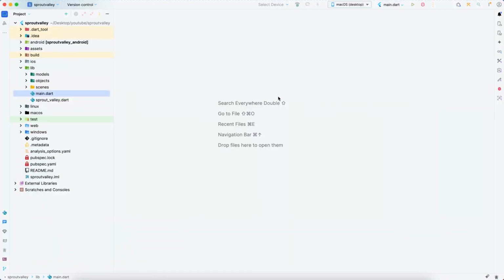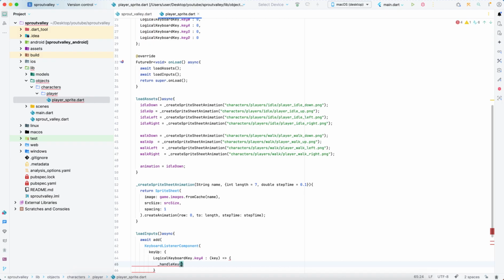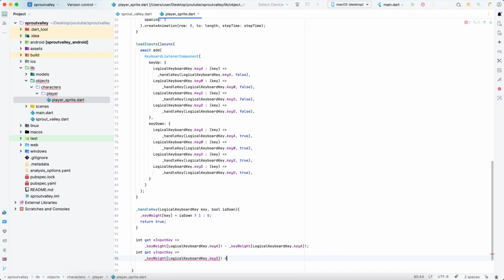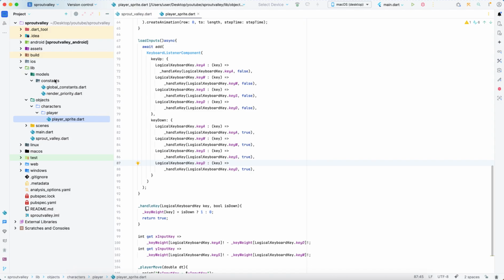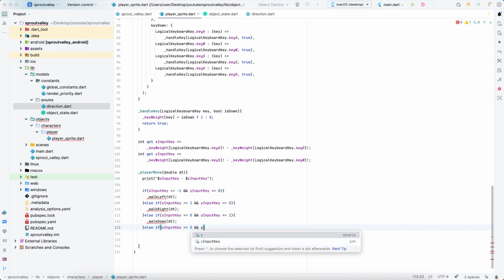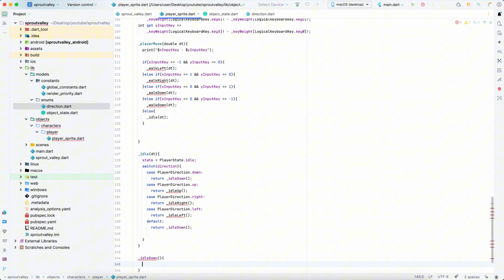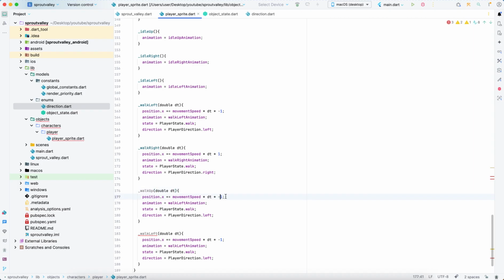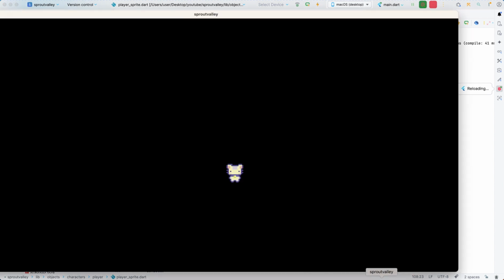🌱 Sprout Valley Devlog #3 – Building a Stardew Valley Clone in Flutter Flame! 🚜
Welcome to the Sprout Valley Devlog! 🎮
In this first episode, I’ll take you through the early process of building a Stardew Valley–style farming game using Flutter & Flame Engine:

--- Implementing the player character & movement controls 🕹️ ---

If you love pixel art, farming games, or want to learn how to make games with Flutter, this is a must-watch! 🔥

📌 Tech Stack:

Flutter
Flame Engine

💬 Share your ideas and feature suggestions in the comments!